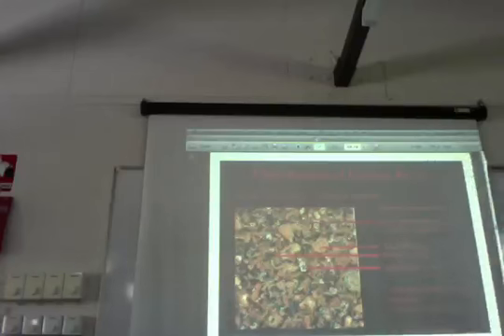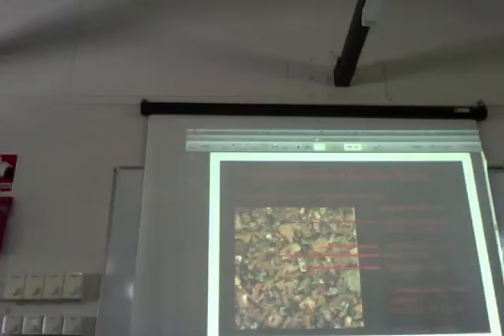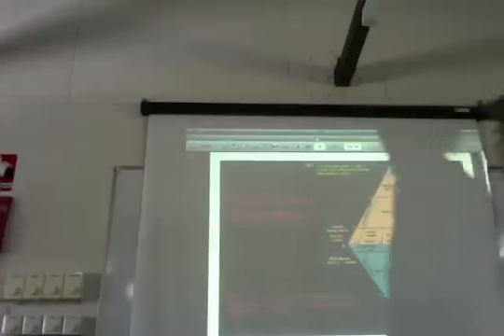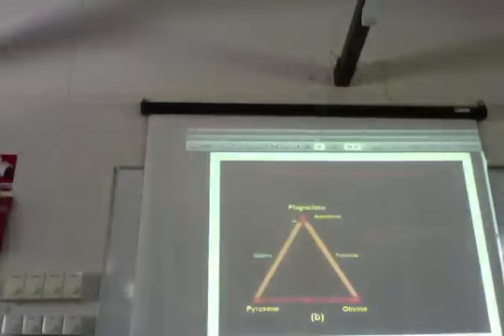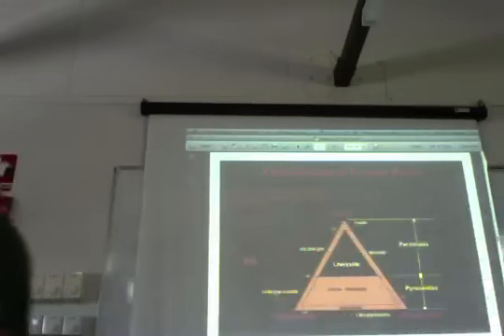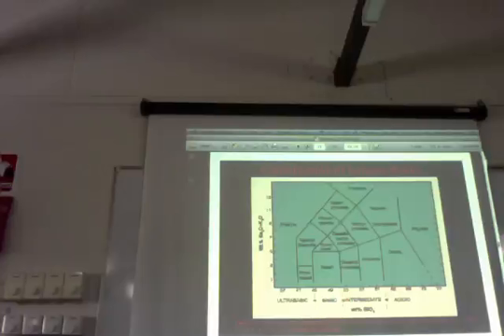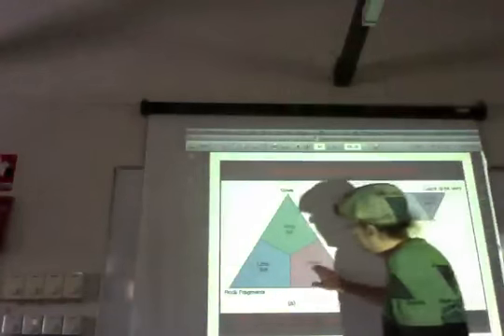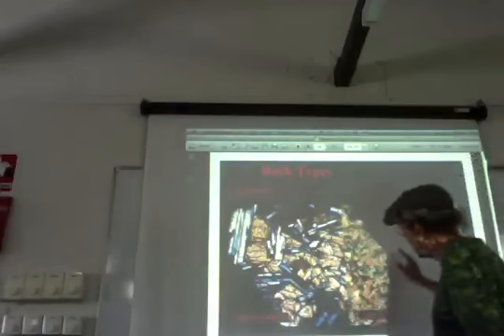Lecture Video 30 07 2015